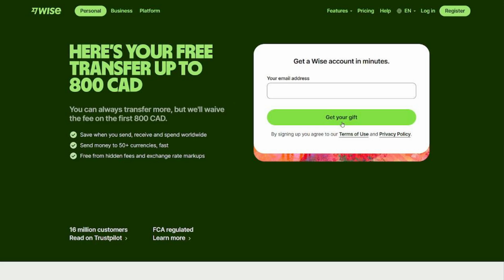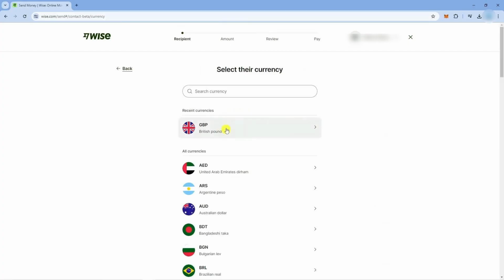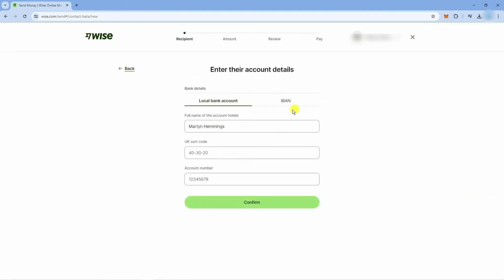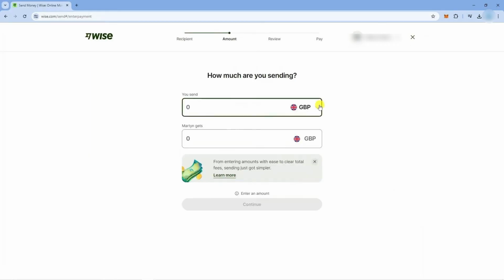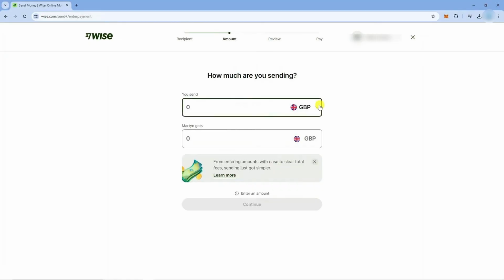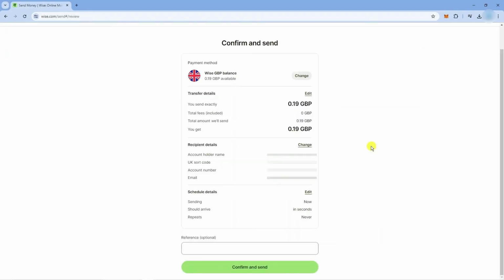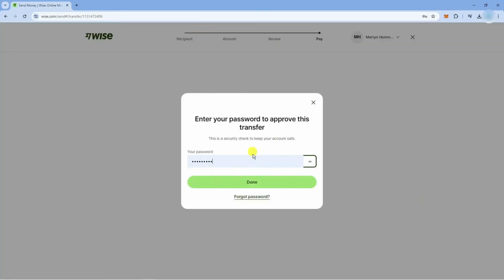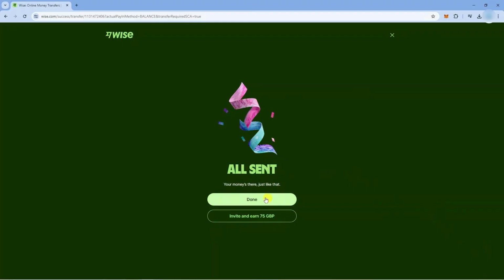How to Send Money from Wise Account to a Bank Account (2026) ✅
Want to know how to send money from your Wise account to a bank account in 2026? This step-by-step tutorial explains how to transfer funds from Wise to any local or international bank account securely, quickly, and with the lowest fees. Perfect for beginners who want to move money from Wise to their bank with ease.